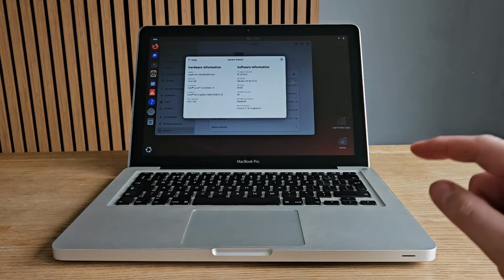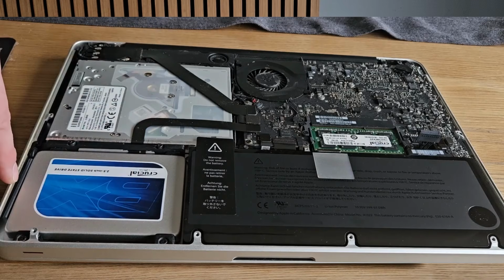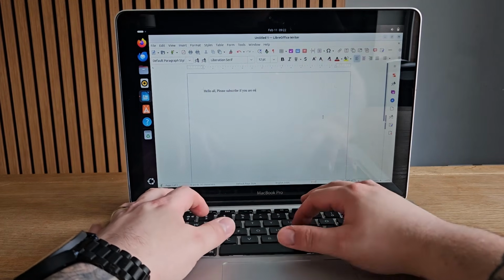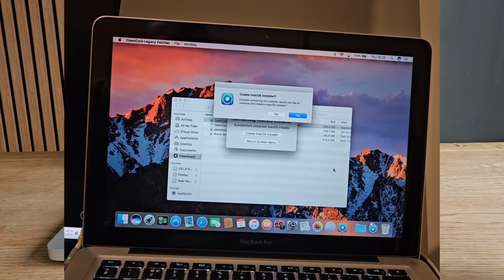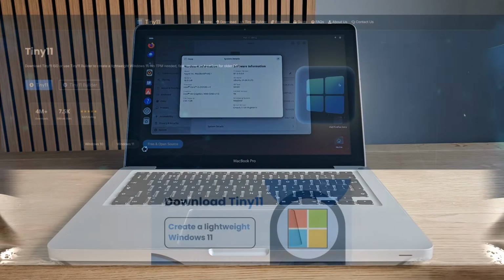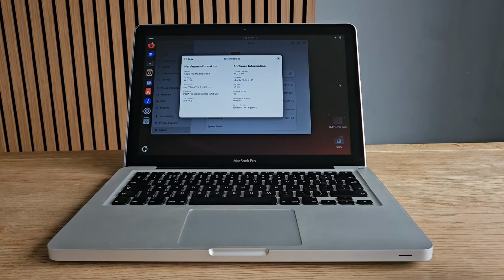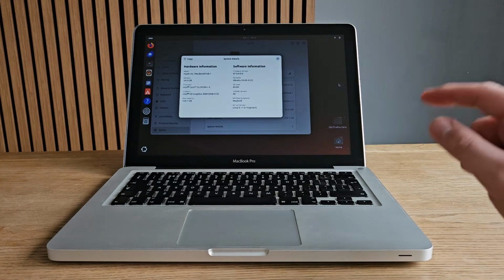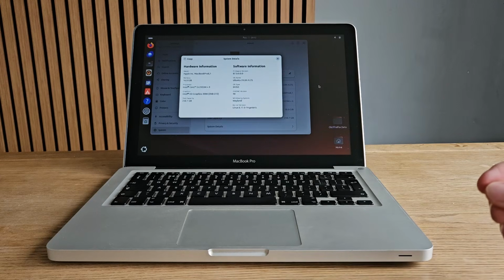Do Not Throw Away Your Old Unsupported MacBook... Do This Instead!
Do you have an unsupported MacBook laying around or have Apple recently unsupported your daily work horse, look no further, lets talk through the ways to save your MacBook from the E-Wate pile!

Is This MacBook Pro Still Usable 13 YEARS Later (With The Help Of OpenCore Legacy Patcher)

Items I have Used Across my Videos:
Ally X Grip Case: skull & Co
Ally X Stick Grips: Skull and Co
Ally X and Ally Matt Screen Protector
SATA Transfer Cable
Tool Kit
Isopropanol Alcohol
Kington USB
MSI Curved Monitor
Monitor Arm Mount With Laptop Stand
Blue Yeti Microphone
HyperX Mechanical Gaming Keyboard
Capture Card HDMI to USB option
Capture Card Loop
Elgato Portable Capture Card
Elgato PC internal capture card
8bitdo wireless adaptor 2